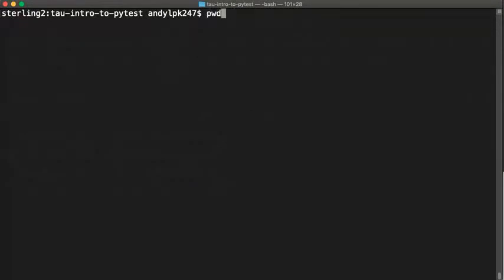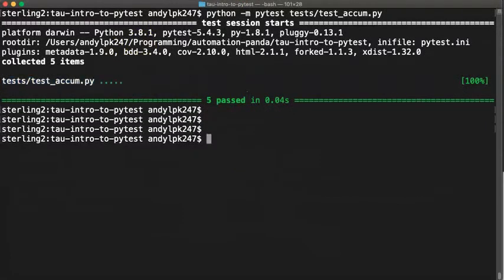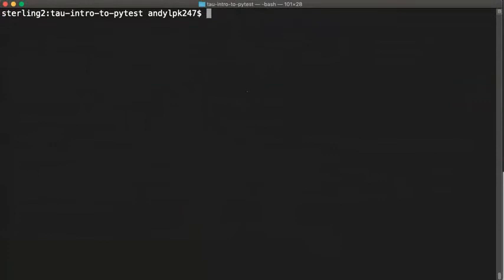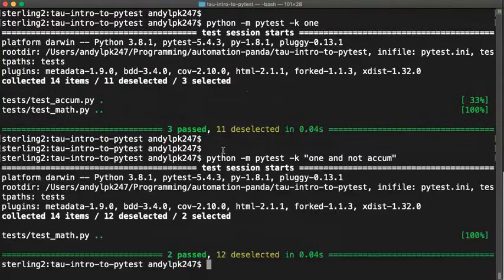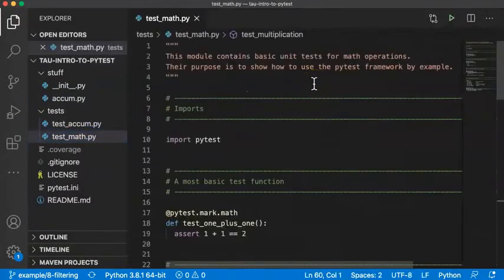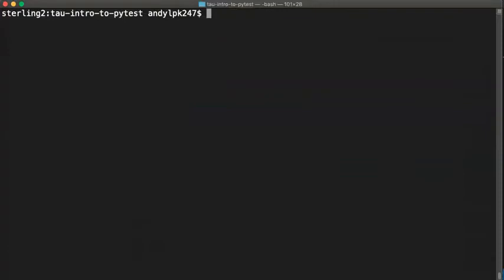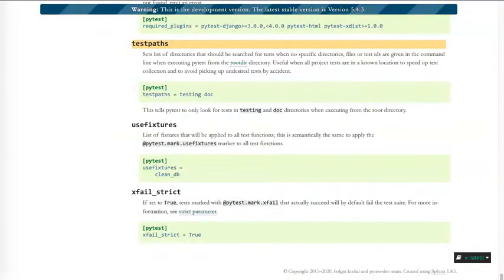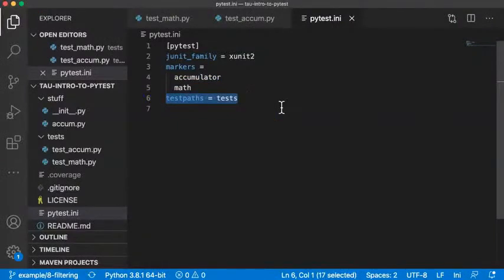Chapter 8 Filtering Tests Enmm uGBWAs shortened